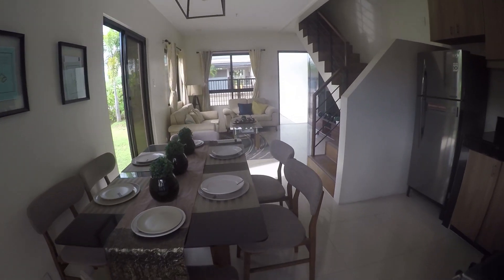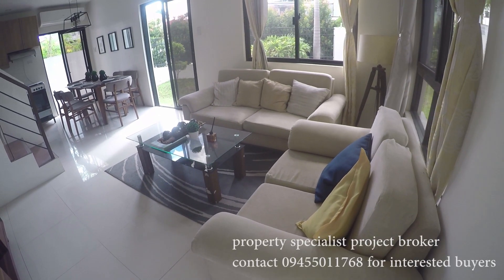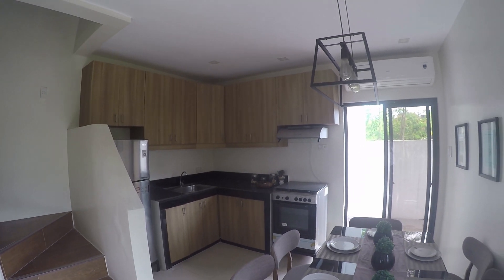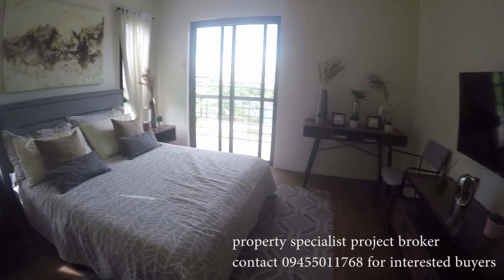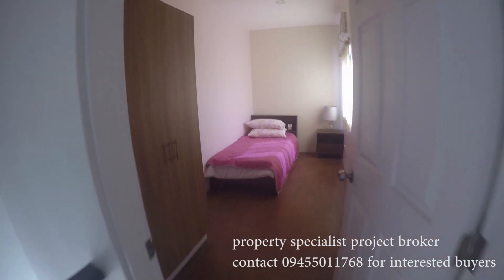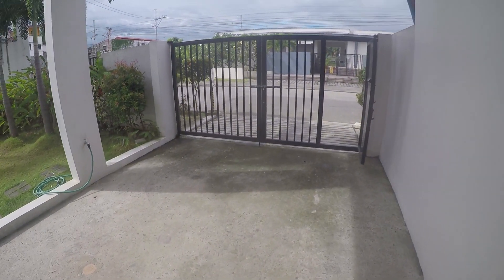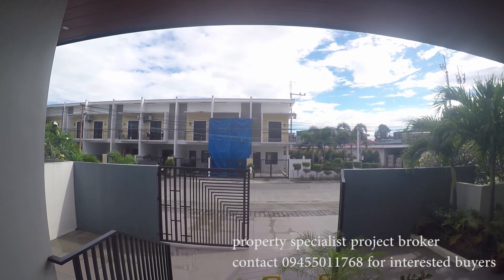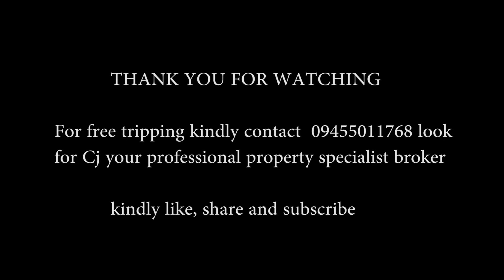Affordable and Accessible House & Lot near the future MegaManila Subway| Mindanao Ave. | QUEZON CITY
UPDATE JULY 2022:
House & Lot | 2-Storey | Townhouse | 3BRs | 2TnB | 1 Car Garage
Location: Quirino Hwy, Novaliches, Quezon City
Landmark: Near TV5

Price STARTS at 5.3M; *INNER UNIT*
TCP: Php 5,342,489.98 (Price for House & Lot + Processing Fee)
House & Lot Price: Php 5,040,084.89
20% Down Payment less Php 30,000 (reservation fee)
NET DP: Php 978,016.98 payable in 12 months zer0% interest rate
80% Balance thru Bank Financing:
• estimated of Php 35k/month in 15 years

Processing Fee: Php 302,405.09
Processing fee payment option:
1. Deferred Payment: Pay monthly installment (before turnover)- Php 25,200.42/month in 12months zer0% interest rate
2. Pay the whole price on or before turnover of the unit

**Prices and terms are subject to change without prior notice**

‼️Few units left‼️
‼️ Few km away from THE FUTURE MEGA MANILA SUBWAY ‼️
Nearby SM Novaliches
Few km away from SM Fairview
Few km away from Fairview Terraces

✅ Prime Location
✅ Accessible to PUVs
✅ FLOOD-FREE

For more information/ schedule of site visit:
👤 Cj (Licensed Broker)

Thank you and God bless!affordable